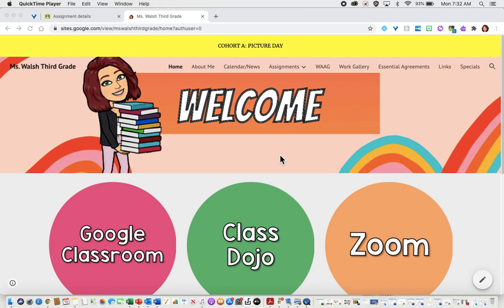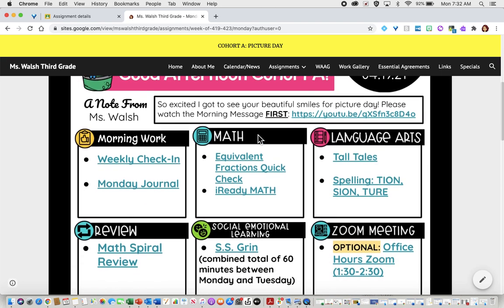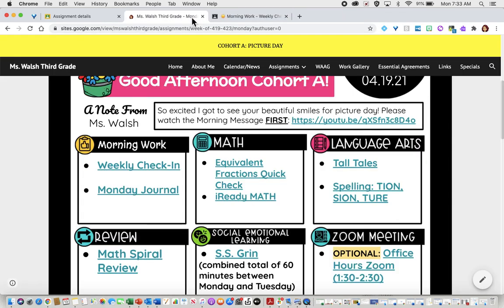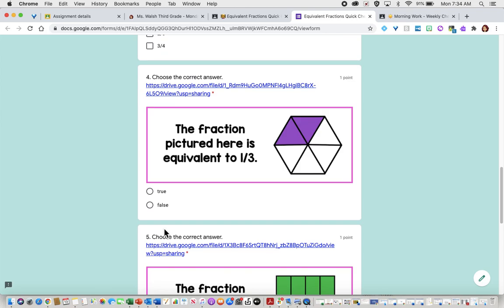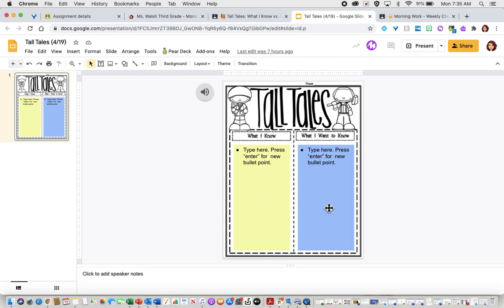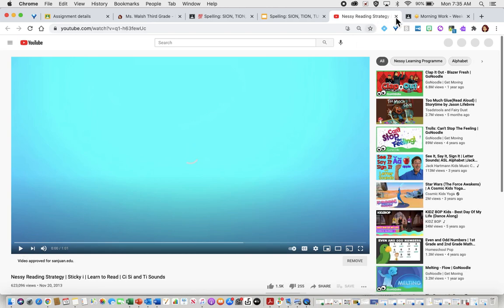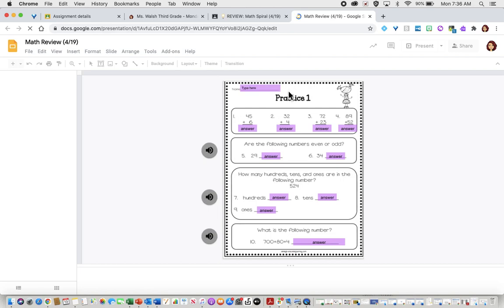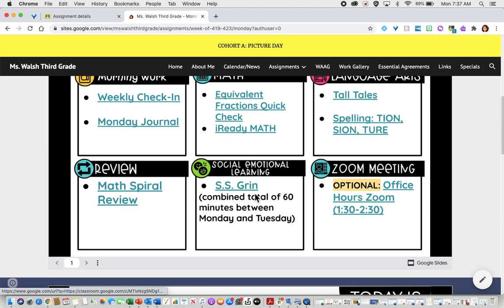Morning Message 4/19/21